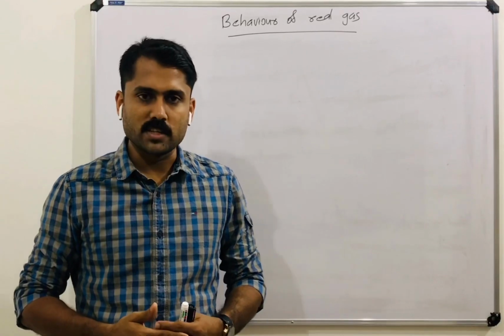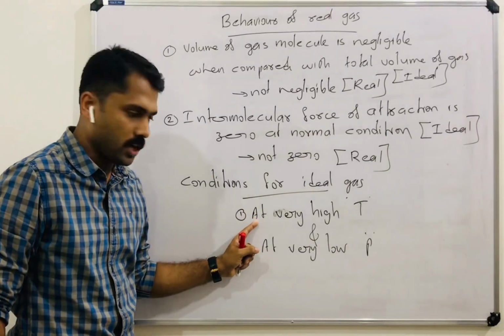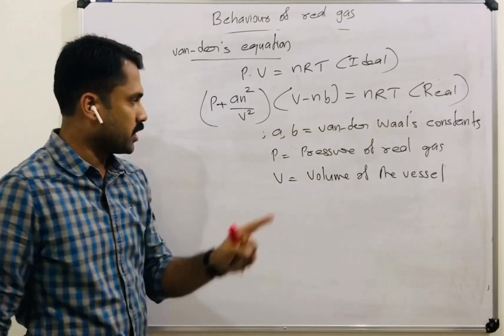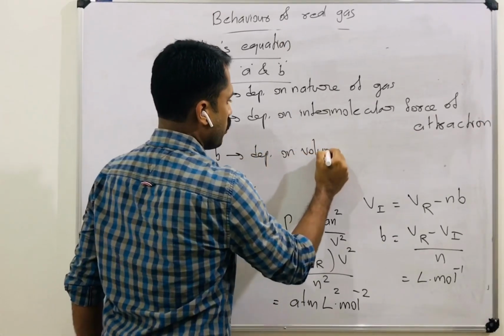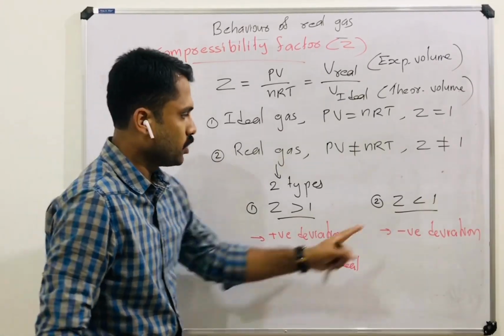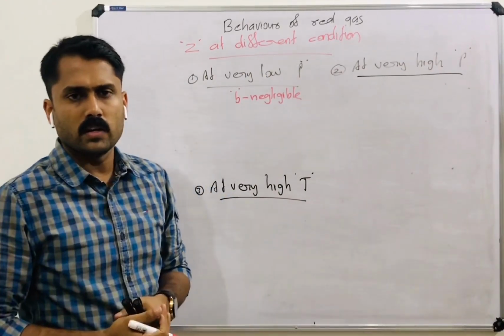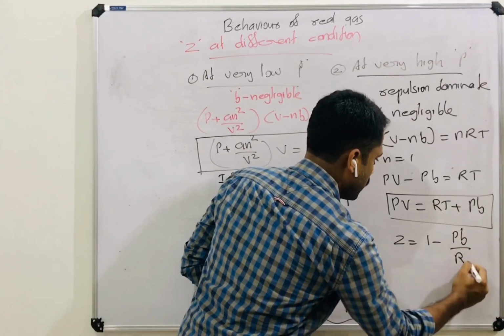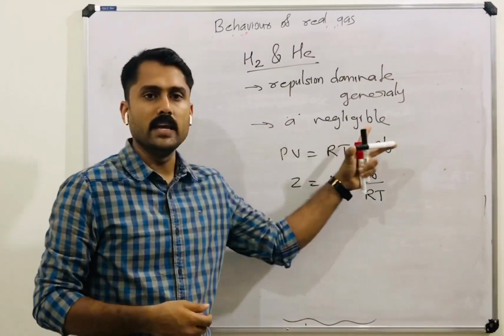Real Gas |Compressibility Factor | States Of Matter |NEET |JEE |Plus One